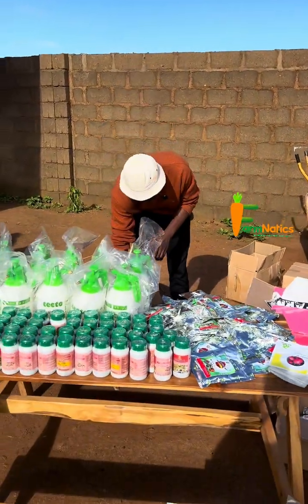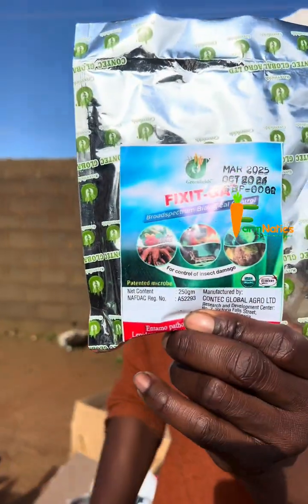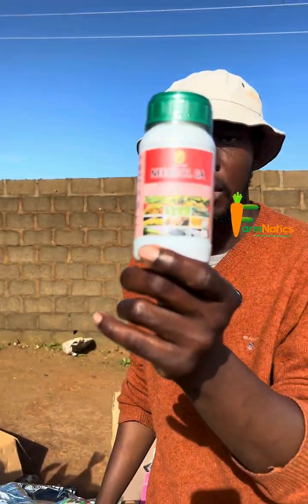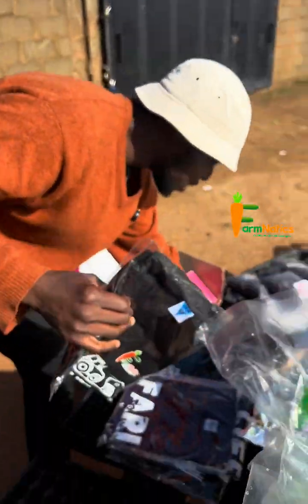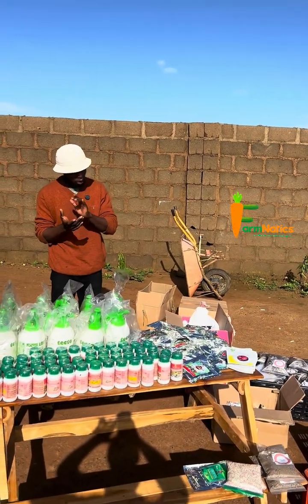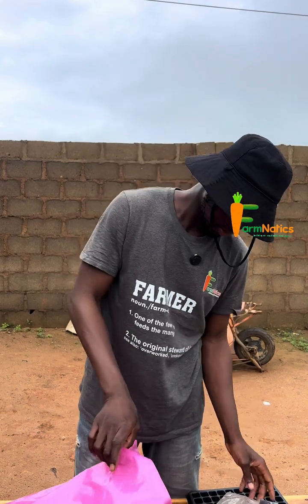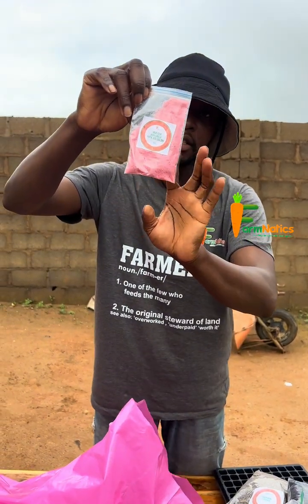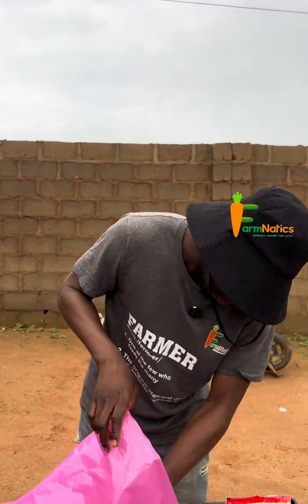Vegetable Grow Kit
Farming made easy 🪴

We firmly believe that every home in Nigeria should own a small home garden where we grow our food staples. Unfortunately, many Nigerians have been unable to start a garden either due to difficulty in procuring the basic materials needed to start one or due to lack of technical knowledge.

With all the GMO and abuse of chemicals wahala going on in the country, this is a good time to start your own garden and learn how to grow your own food.

This kit is for beginner farmers, prospective farmers and gardeners. It contains the following:
1. Seedling tray
2. Potting soil (enough to fill one tray)
3. Rabbit manure (100g)
4. Tomato seeds (100 seeds pack)
5. Neem oil (250ml)
6. Bio-fungicide - Trichoderma (250g)
7. Bio-insecticide - Beauvaria (250g)
8. Water soluble NPK 20:20:20 fertilizer (50g)
9. Granular NPK 15:15:15 (500g)
10. Tecto sprayer (2 liters)
11. A customized farm book
12. A customized t-shirt
This costs 35,500 naira only.

This is what all the people that registered for our ongoing online training got to practice at home; with exception of the Tecto sprayer and Farm book.

We are open to selling this kit to individuals on pre-order. If you’re interested in getting the kit or finding out more about our trainings, kindly send a WHATSAPP MESSAGE to 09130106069.

Please do not call. Only send a WhatsApp message 🙏🏾🙏🏾🙏🏾

What should we add or remove from the kit?